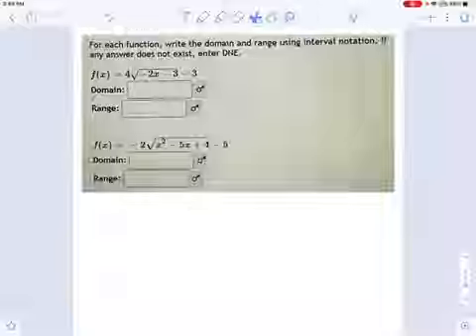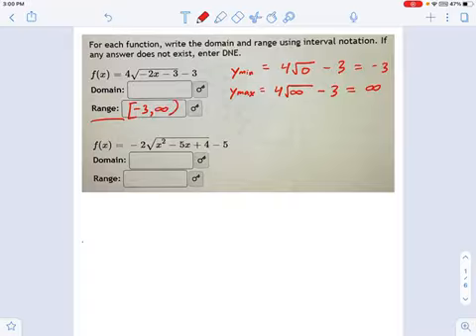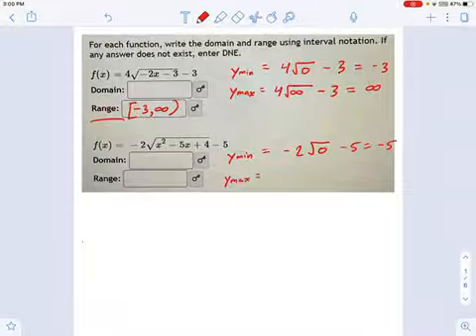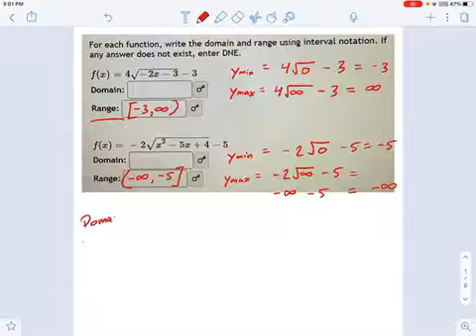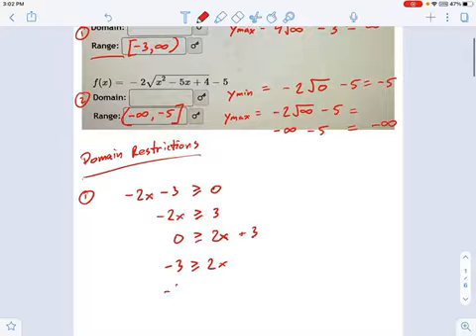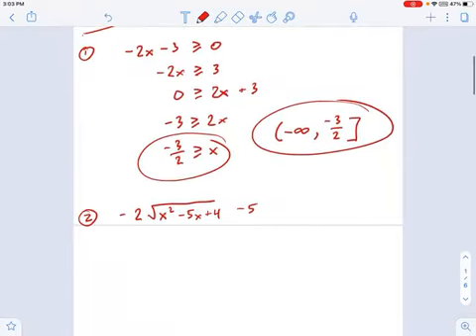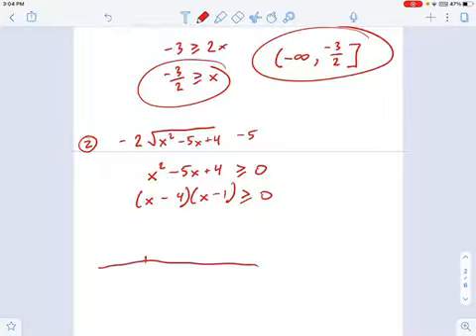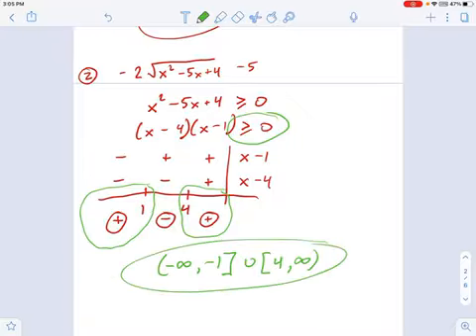SM3.02.24 — Domain and Range of Radical Functions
Murphy Math --
Find the domain and range for radical functions.  Range is determined by min/max function values, domain is determined by analysis of domain restrictions.